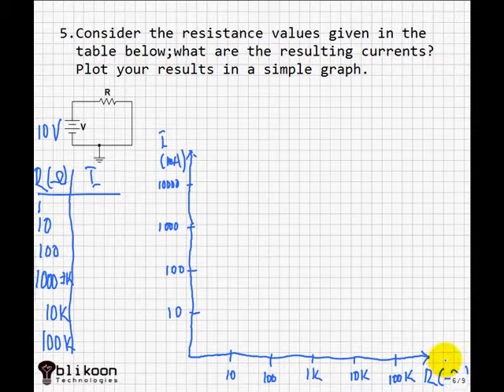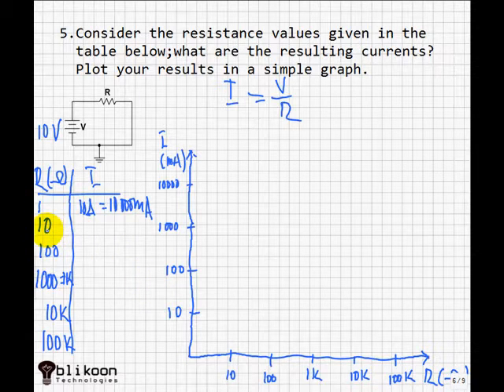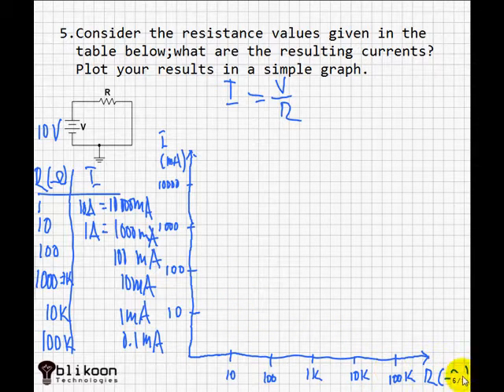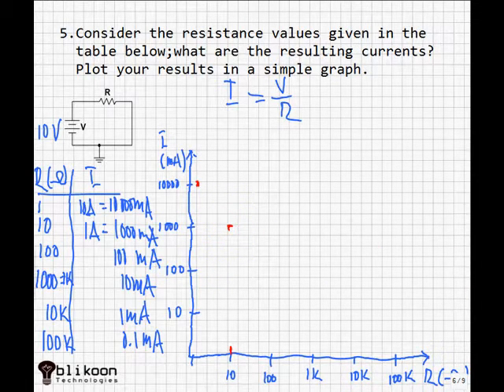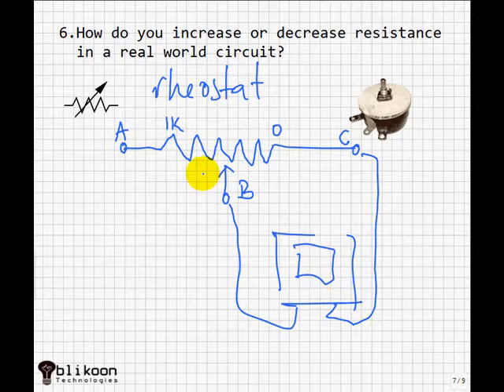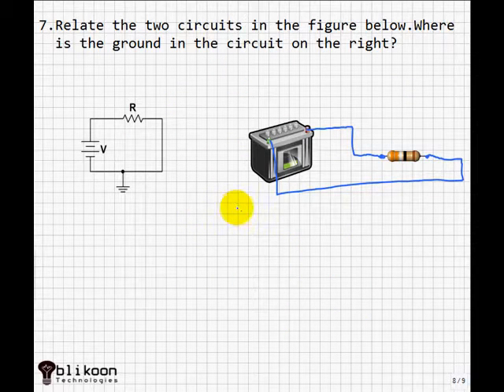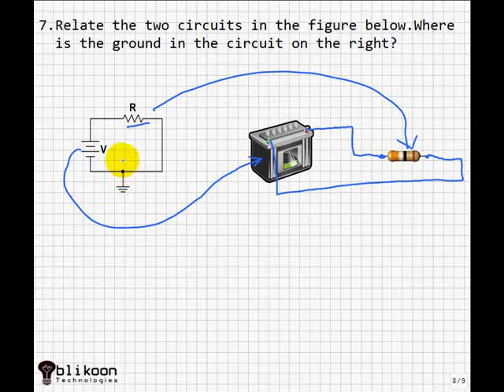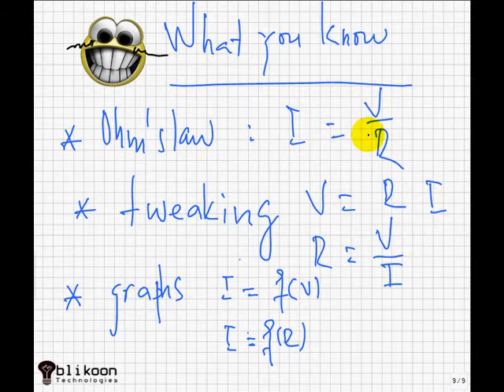ohm's law exercises part 2of 2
The concepts of Ohm's law are enforced in these exercises.Along the way,we give some tips and tricks that can prove to be useful in circuit designs